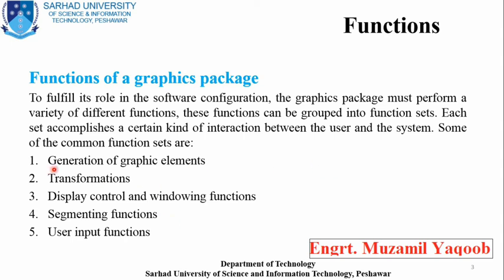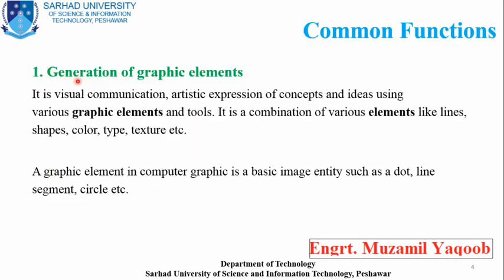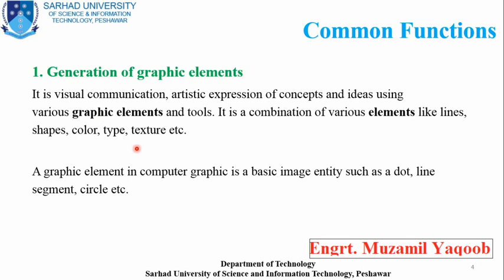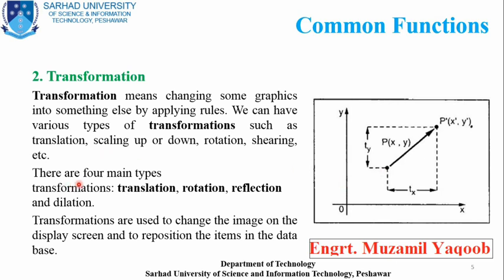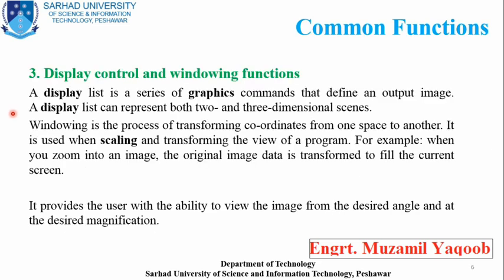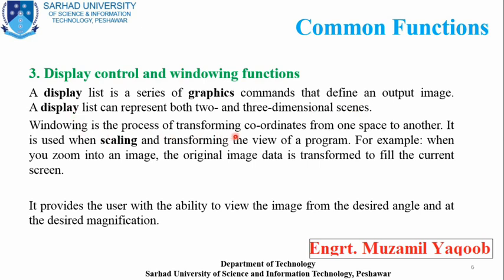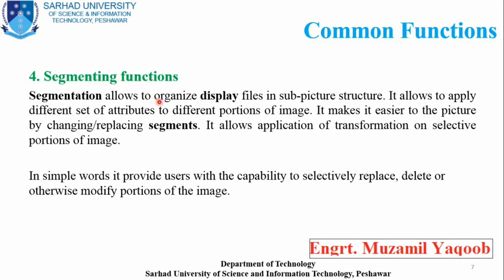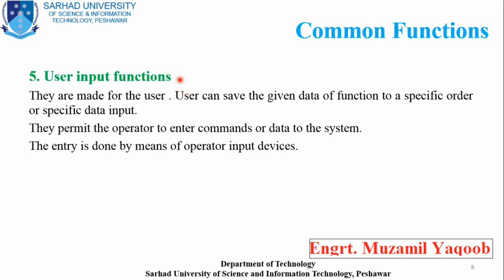Week 07, Lecture 07, CAD Theory, Overview